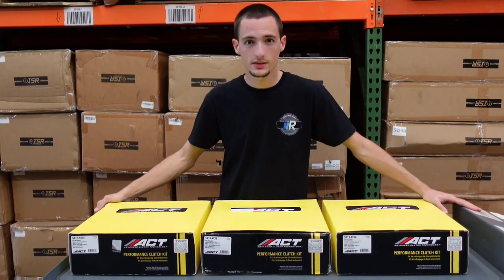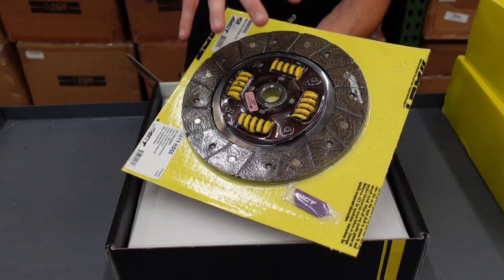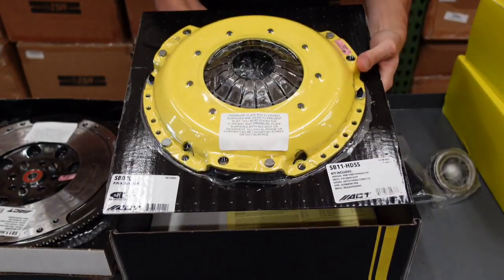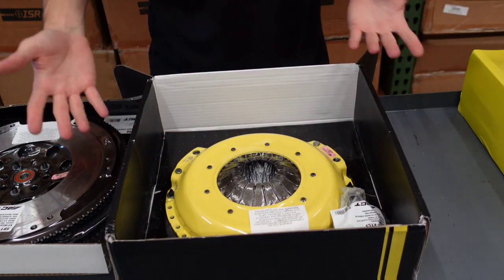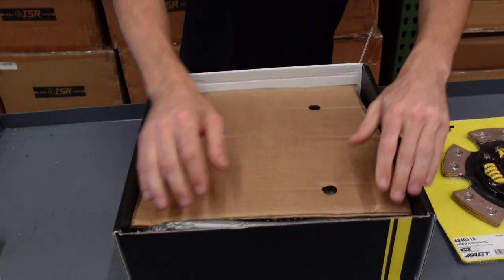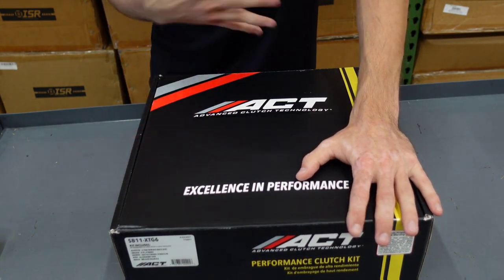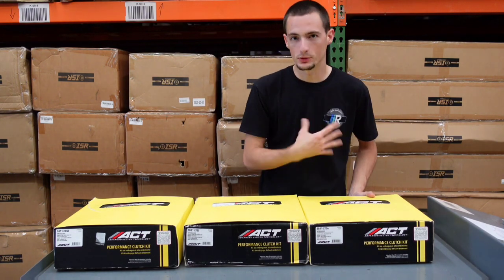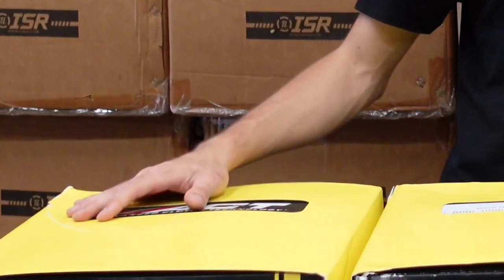ACT Clutch Guide For 06-21 Subaru WRX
In this video we will be going over 3 of ACT's clutches for the 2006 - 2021 Subaru WRX. These clutches are all built tough and ready to drop into your WRX. This is a guide to help you decide which of these 3 clutches are best fit for you. There is on clutch between The Extreme Street & The Extreme Race that we didnt talk about called the heavy duty Race, and that one is listed below)